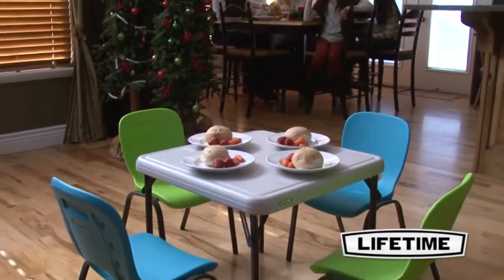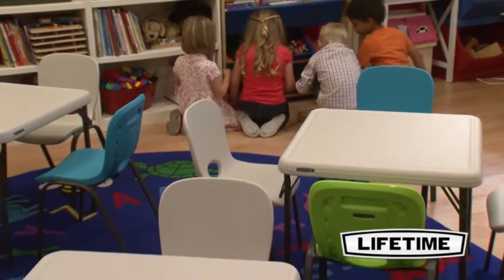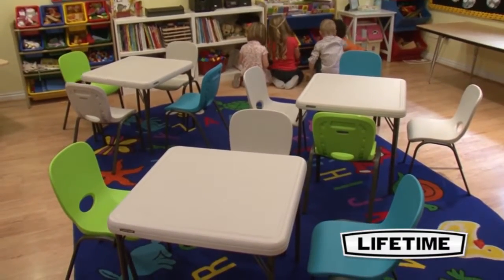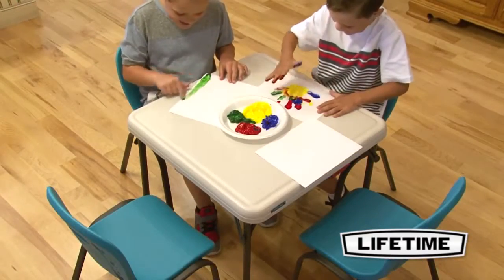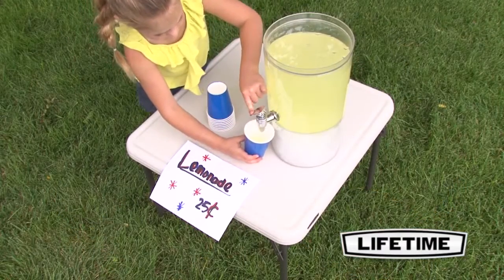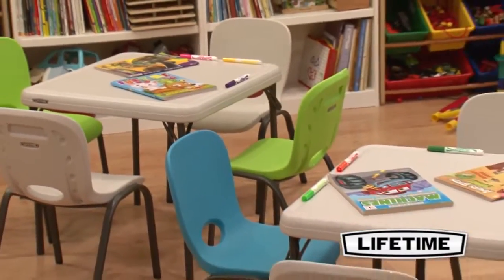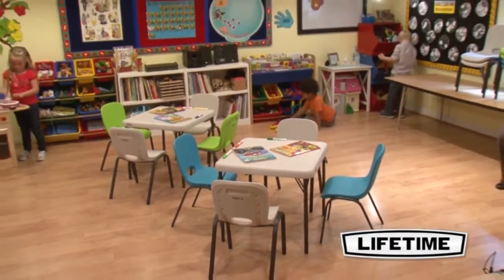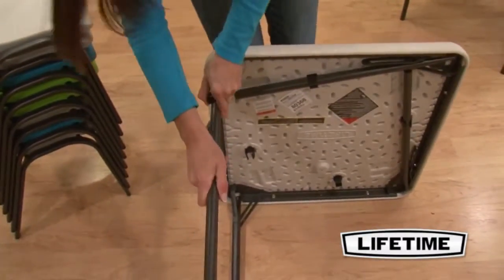Lifetime Kids Table Set by mygardenhome.de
Der robuste Kindertisch  vom Weltmarktführer Lifetime ist ideal für den In- & Outdoorbereich und lädt zum gemütlichen Zusammensitzen ein.
Das Gestell ist aus rostfreiem, pulverbeschichtetem Stahl und die Tischfläche aus hochwertigem und UV-beständigem HD-Polyethylene gefertigt.
Das sorgt nicht nur für lange Haltbarkeit, sondern ermöglicht auch einfaches Reinigen und verhindert im Gegensatz zu Holz lästiges Absplittern.
Bequem klappbar und daher schnell aufzustellen wenn mal wieder der Platz knapp wird und eine schnelle und praktische Lösung her muss. Sicherungen schützen vor unfreiwilligem Einklappen der Tisch- und Bankbeine. Durch das vergleichbar mit Holz-Garnituren geringe Eigengewicht leicht zu Transportieren. Keine Montage nötig. Ideal geeignet für Kinder zwischen 3-9 Jahren.